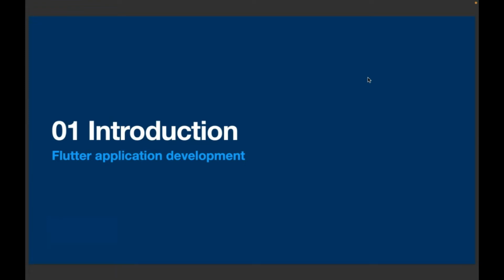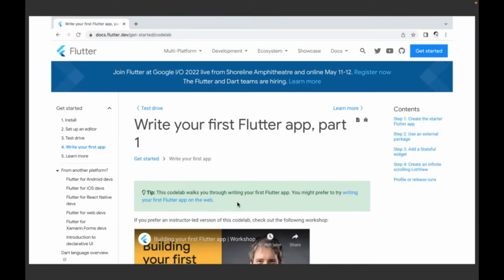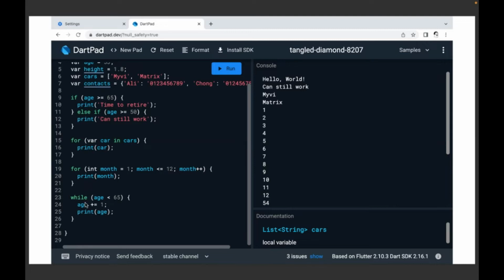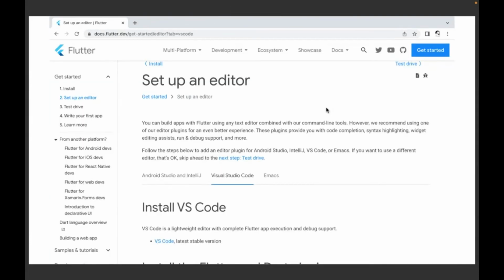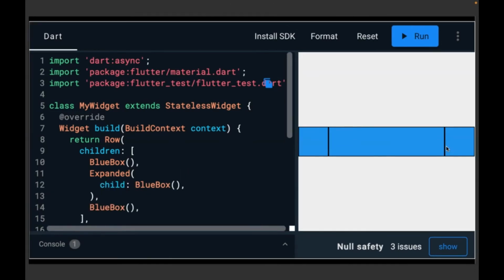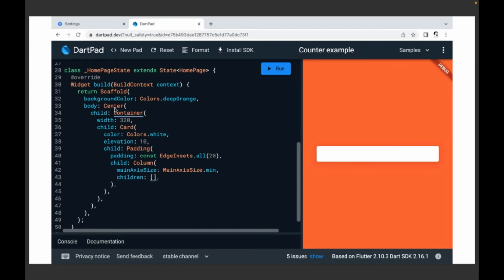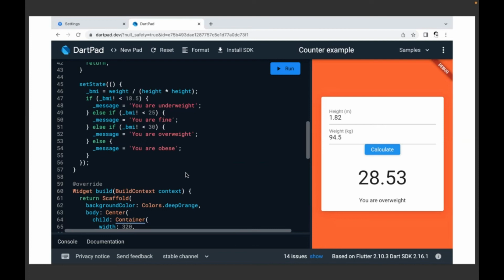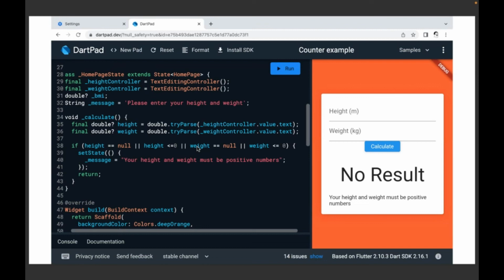Build Your First Flutter App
Flutter is a free and open-source mobile UI framework that was introduced in May 2017 by Google. In a nutshell, it enables you to develop a native mobile app using only one codebase. This implies you can design two different apps using the same programming language and codebase (for iOS and Android).

Flutter is made up of two main components:
- An SDK (Software Development Kit) is a set of tools that will assist you in the development of your applications. Tools for compiling your code into native machine code are included (code for iOS and Android).
- A Framework (Widget-based User Interface Library) is a collection of reusable user interface elements (buttons, text inputs, sliders, and so on) that you may customise to fit your needs. At the end of this session, the participant will have learned about the Flutter framework and how to use it to build a simple app.

Flutter is a fast, engaging, and modern method to deliver native apps if you're new to mobile app development. If you're a seasoned developer, you can include Flutter into your existing process and tools to create new expressive user interfaces. In this webinar, the trainer will cover:
- Introduction to Flutter
- Building a simple BMI app with Flutter

Ahmad Sahar is a trainer, presenter, and consultant, specializing in conducting training courses for macOS, iOS, macOS Support Essentials certification, and iOS mobile app development. He has conducted mobile app development classes since 2012, and previous customers include DHL, Eu Yan Sang, ITPSS, ExxonMobil, Petronas ICT, TTdotCom and PNB. He is a member of the DevCon iOS and MyCocoaHeads online communities in Malaysia, and has conducted presentations and talks for both groups.